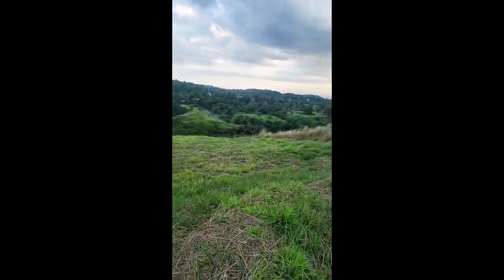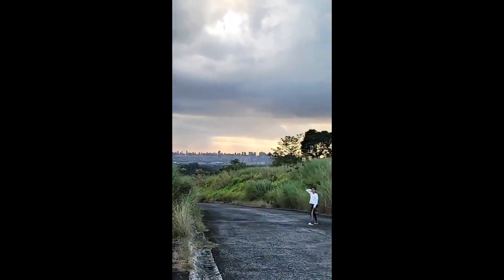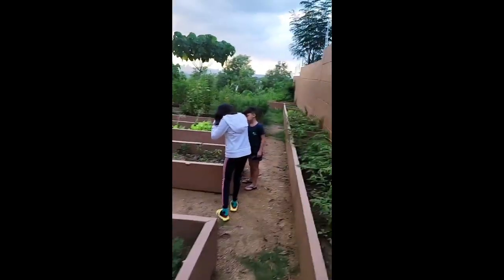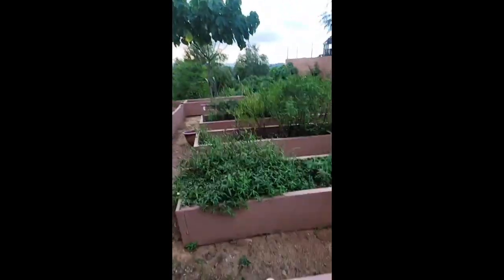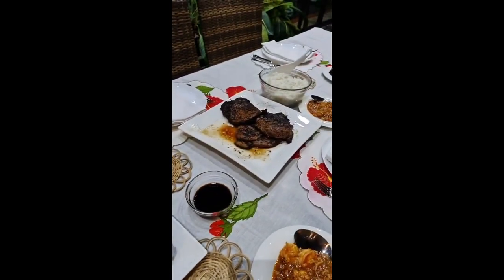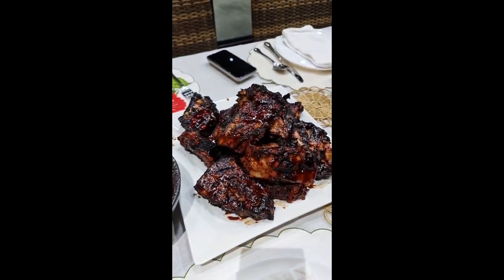TEAM KRAMER HOME ACTIVITIES